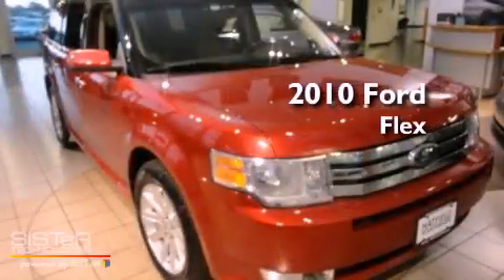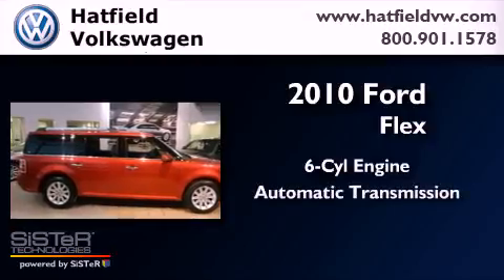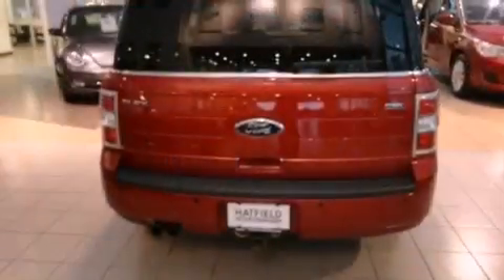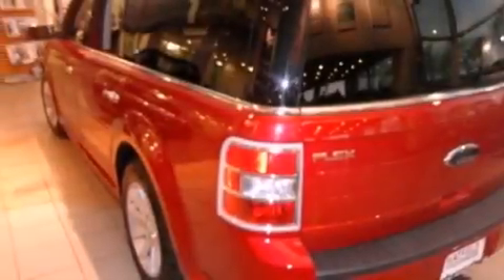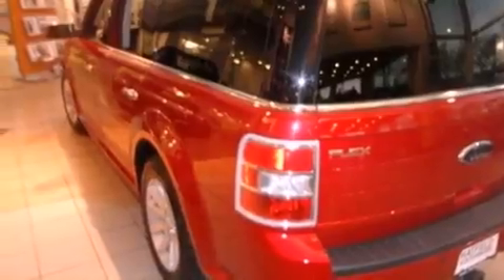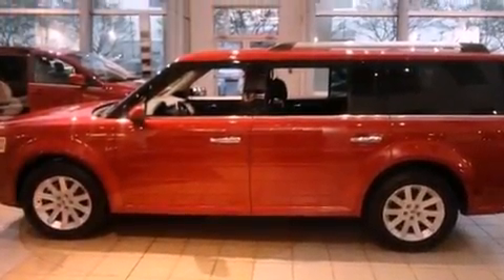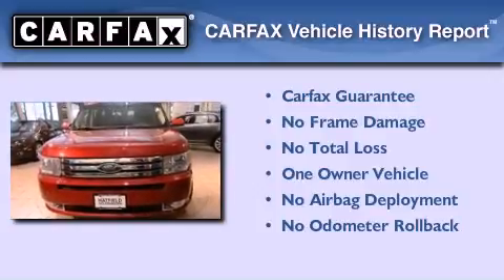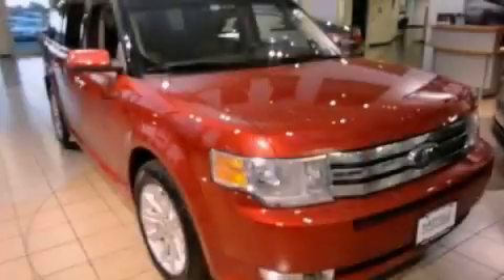2010 Ford Flex Columbus OH 43228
Year : 2010
 Make : Ford
 Model : Flex
 Engine : 3.5L V-6 cyl
 Trans . : Automatic
 Exterior : Red Candy
 Miles : 48,925
 Interior : Charcoal Black

 Used 2010 Ford Flex Columbus OH